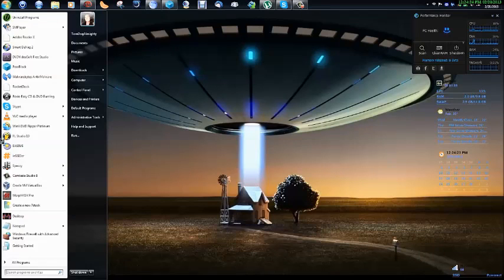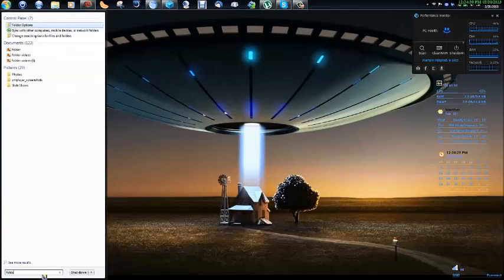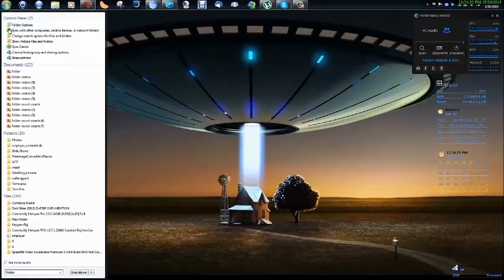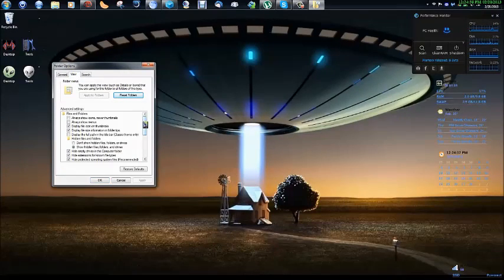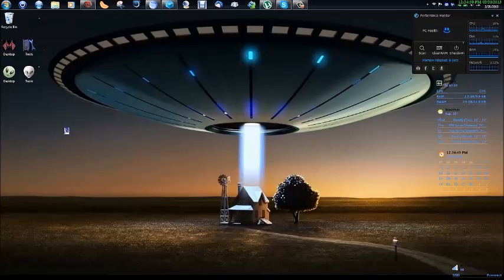How To Remove Checked Icon Boxes.mp4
Removing Icon Check Boxes